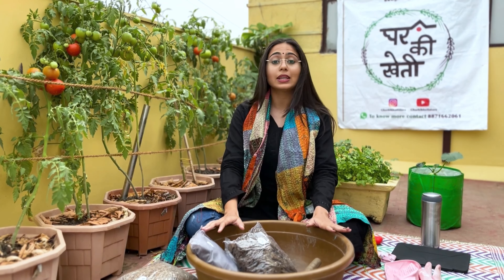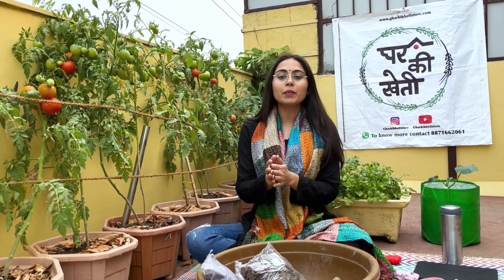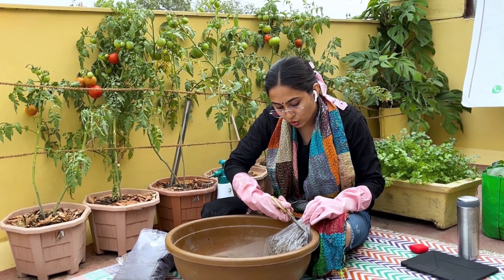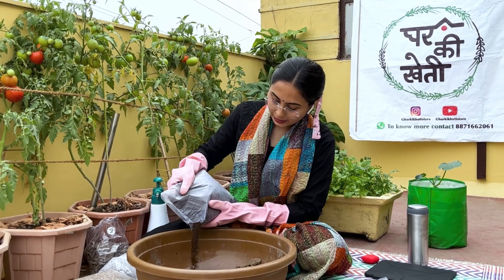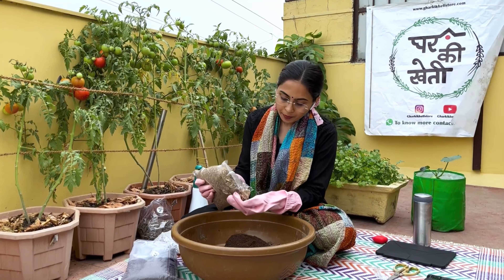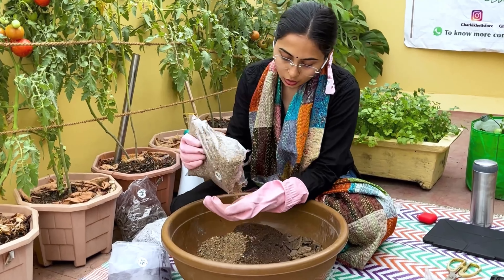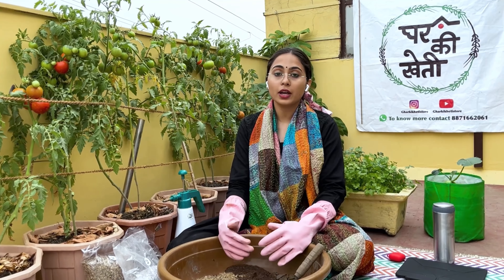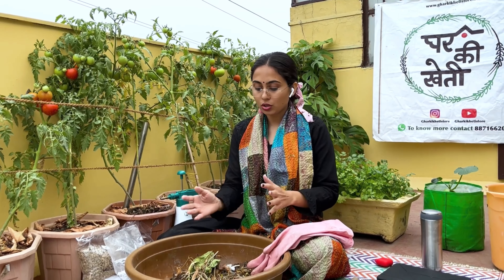Learn How to make Organic Top Soil Mix for Vegetables and Fruits DIY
howto to Prepare soil for Planting Vegetables / Fruits / Flowers | Garden Soil at Home

IMPORTANT LINKS -

Buy Gardening products Online :

Organic Soil Mix :

Mustard Cake :

Neem Cake :

Bone Meal :

Perlite :

Seaweed :

Leaf Compost :

Plants can't grow healthy without healthy Soil or Proper Soil as per its requirement. Nutritious + Organic Soil mix helps the plants to grow at maximum potential without exposed to chemical fertilizers , less harm to human health.

ALSO, we have started our own farming & captured first time experiences. Have a look -